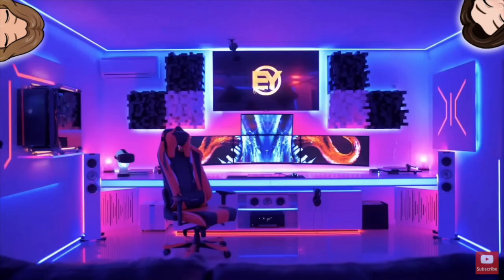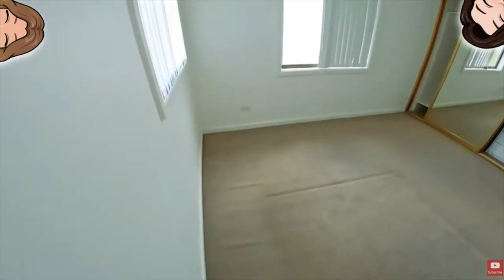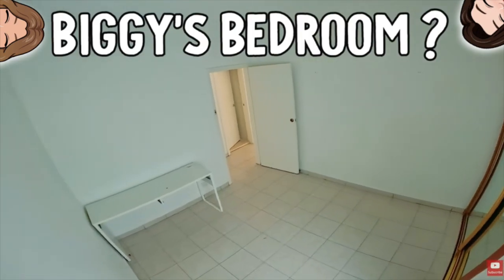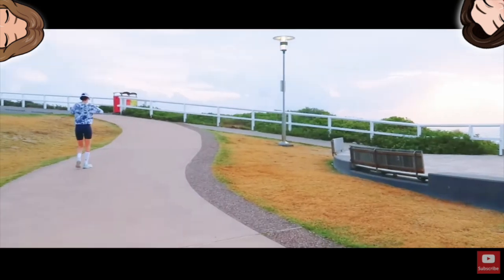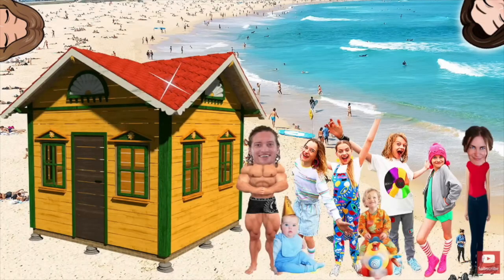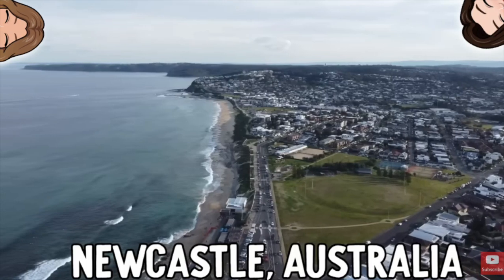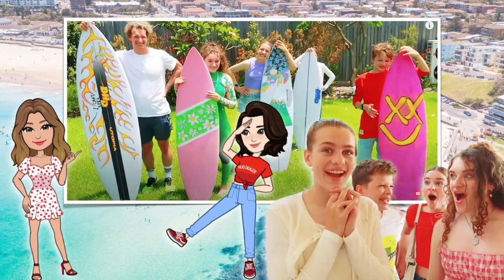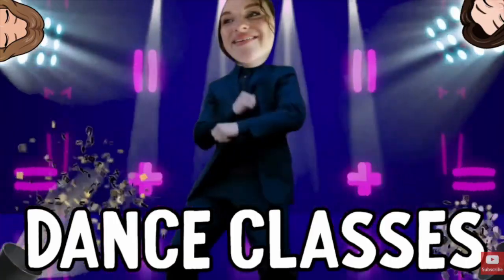Norris Nuts NEW BONDI House *UPDATES* | Naz getting the master bedroom?! Moving Date...☕️🔑🤫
Hey guys! It’s Gnarly Norris🦋 (M&O) In this video we talk about ALL the recent updates on the Norris Nuts' new house in Bondi, Sydney! We explain/catch you up on everything and talk about which Norris Nut gets which bedroom (will Sabre get the master bedroom or will they do a Norris Nuts challenge?)😱 Watch this ENTIRE video for ALL the updates/tea and follow along commenting your thoughts to our questions💬 We also found the PERFECT decorators for the Norris Nuts if they need😁🪞🛠✨ We really enjoyed the Norris Nuts new house tour video and wish them the best of luck on their new chapter!

And @norrisnuts if you're watching this and don't have much time, we recommend you skip to: 3:00 and then, 6:12 🥰✨

We really hope you enjoy this update/tea video we've been working really hard on it for weeks, finding the right clips from Norris Nuts videos, all the updates/easter eggs we could find, and making our ideas/discussions clear and informative/interesting for you😊